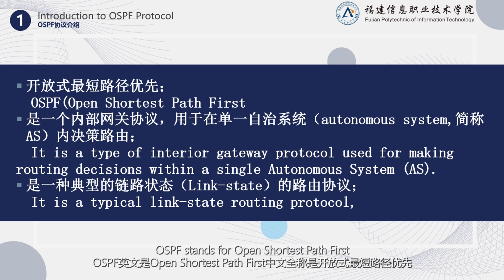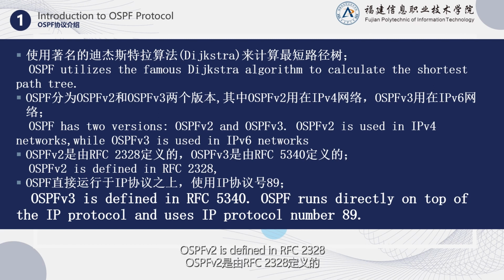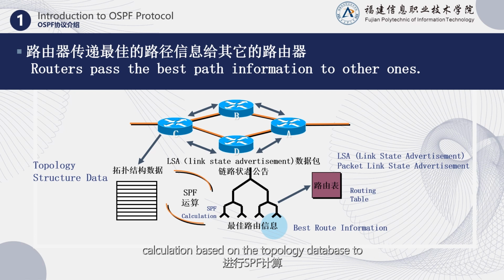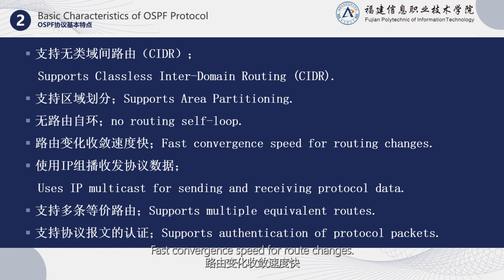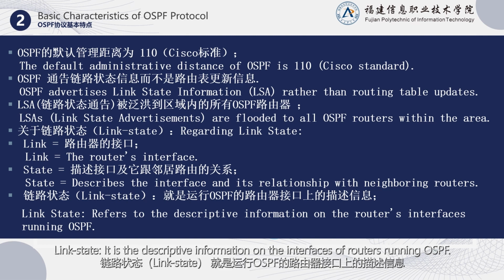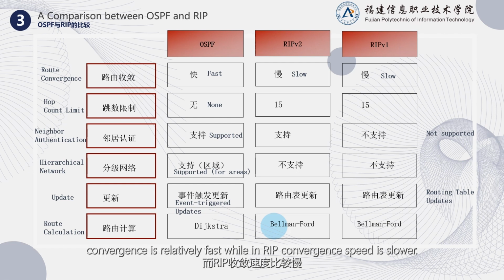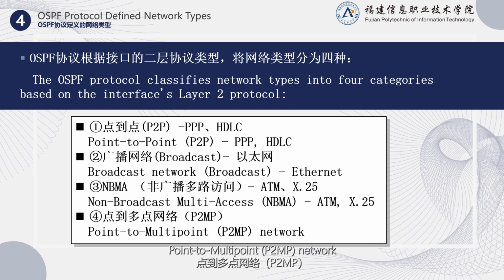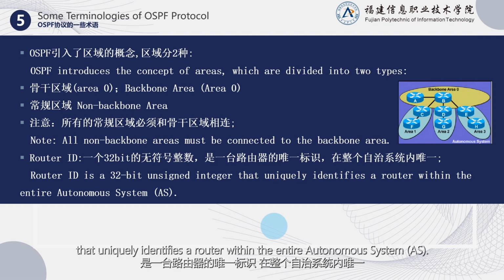3.10. Basic Concepts of OSPF Routing Protocol